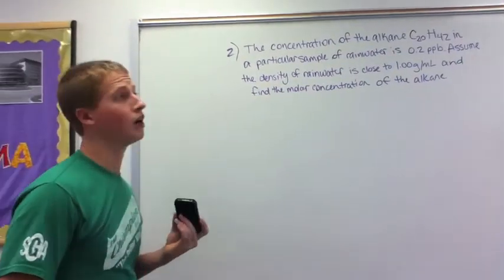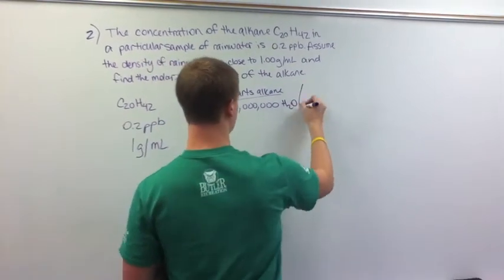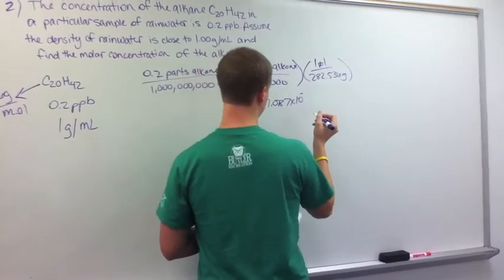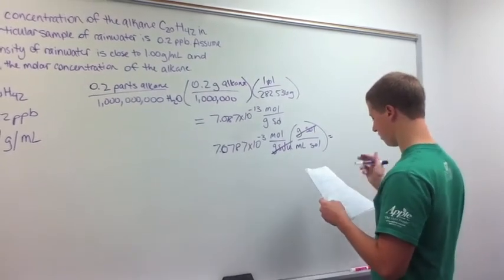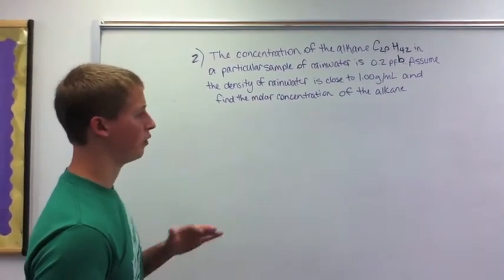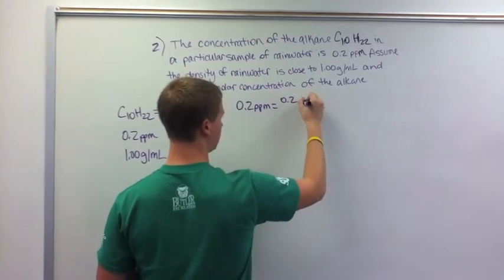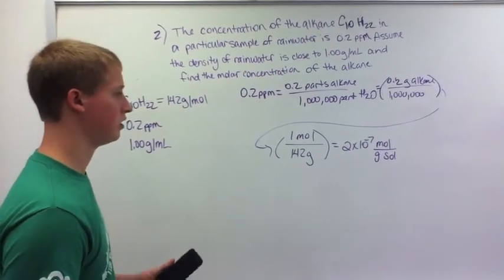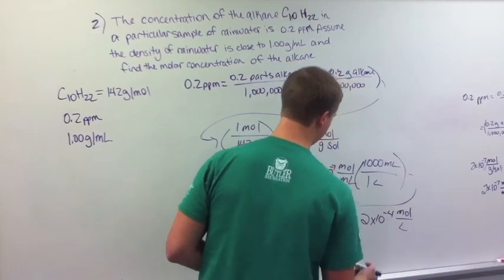Tucker Brown: Analytical Chemistry Video